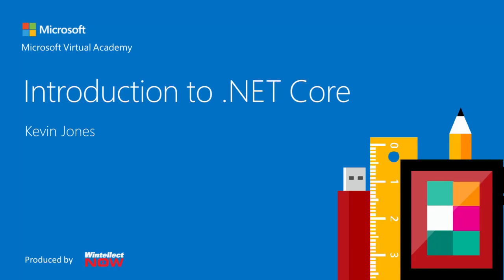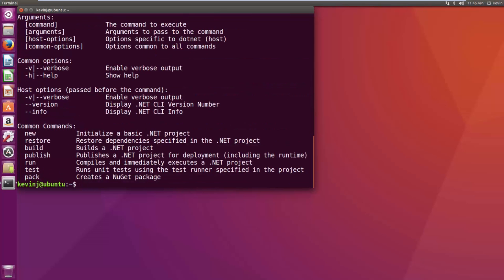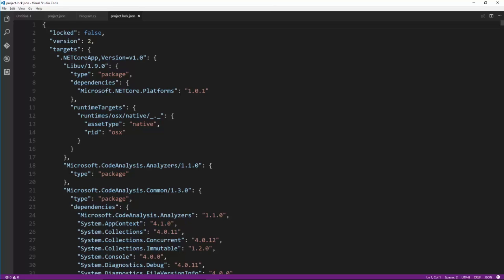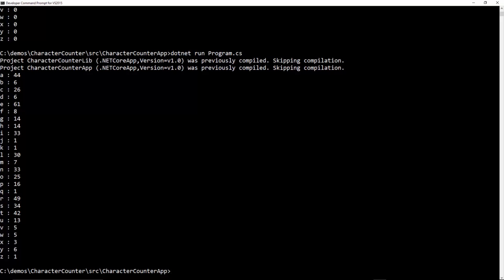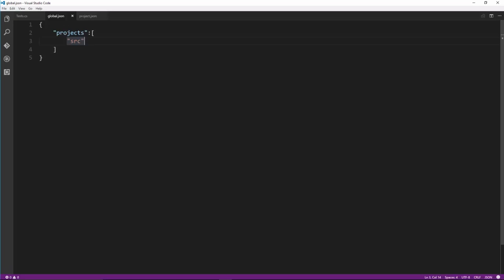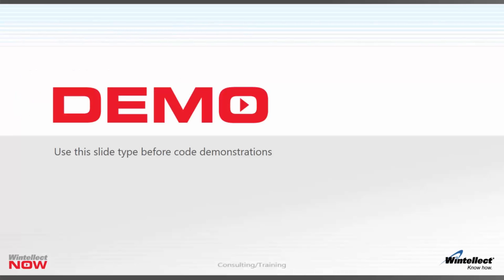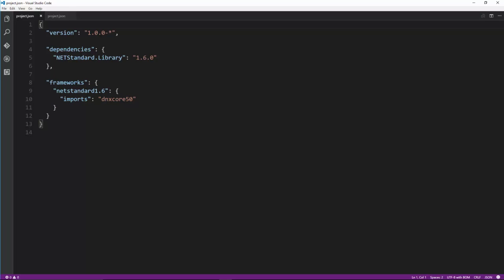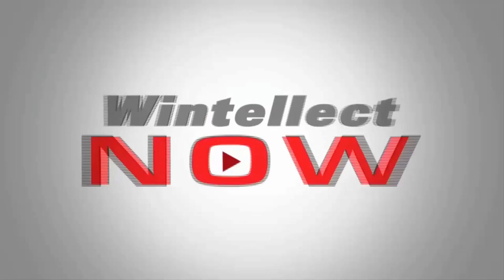Introduction to NET Core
Are you interested in creating modern apps and services that run on Windows, Mac, and Linux? Check out this course on .NET Core, a cross-platform, open-source, and modular .NET platform. The training is part of an exciting new series from Wintellect and Microsoft Virtual Academy.

Learn about what .NET Core is, how to install it, and how to write apps with it. Explore its run-time, libraries, and command-line tools. And take a look at .NET Core development, including the use of Visual Studio 2015 and unit testing. Plus, get the details on using .NET Core projects with other projects.
1 | Introduction to .NET Core
Explore .NET Core, a cross-platform, open-source, and modular .NET platform for creating modern application and services that run on Windows, Mac, and Linux.
Learn
• Learn what .NET Core is, how to install it, and how to write apps with it.
• Learn how to build, run, and test .NET Core apps.
Prerequisites
None